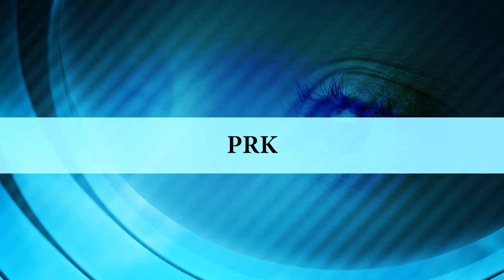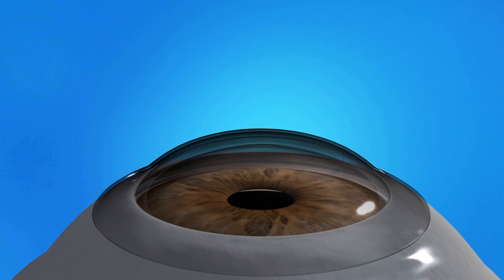Comparing LASIK PRK EVO ICL and RLE | Eye Surgeons Associates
Have you been told you’re not a good candidate for LASIK? Fortunately, there are now other surgical options to help reduce or eliminate your dependence on glasses and contact lenses. Learn more about alternatives to LASIK including, PRK, EVO ICL and RLE.